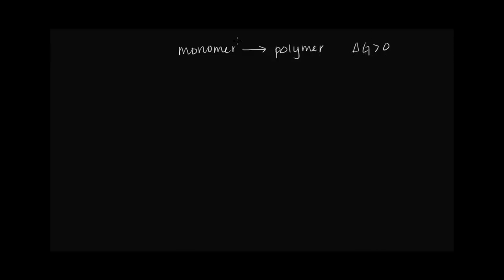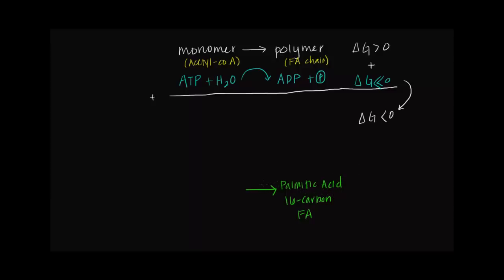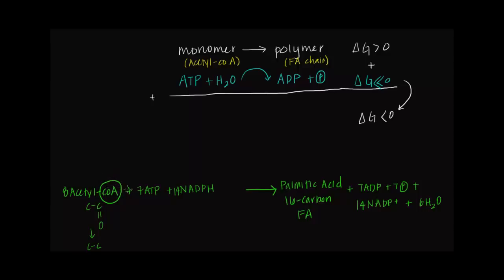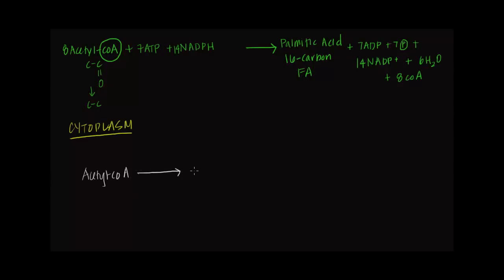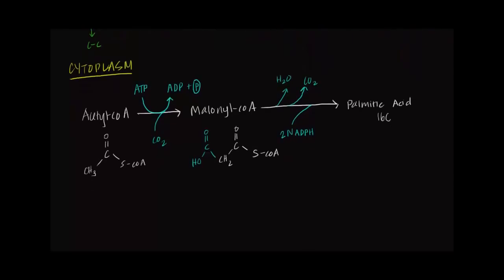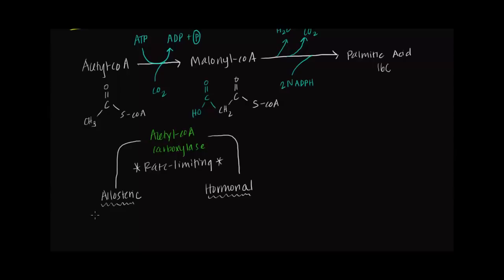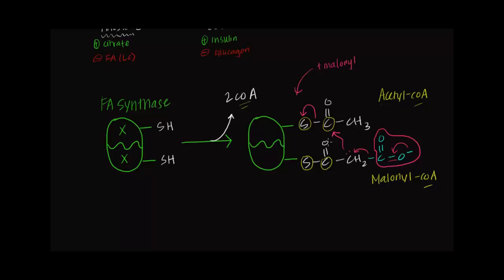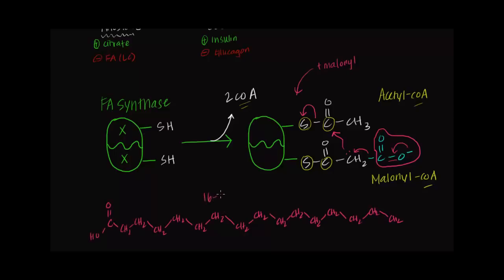Fatty Acid Synthesis - Part II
What are the source(s) of fatty acids in the bloodstream? Where are fatty acids synthesized? How are they synthesized? By Jasmine Rana.